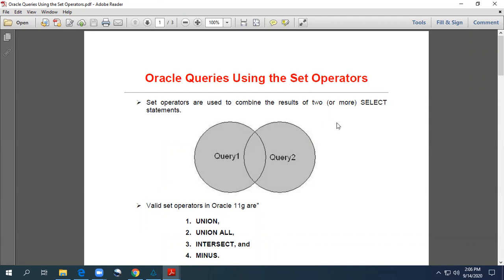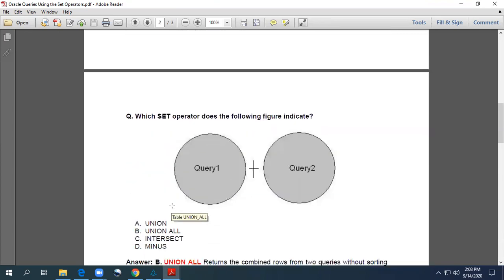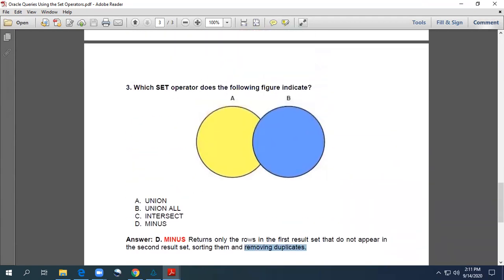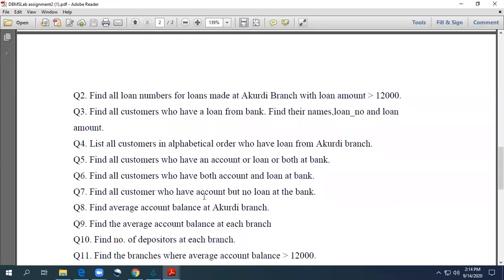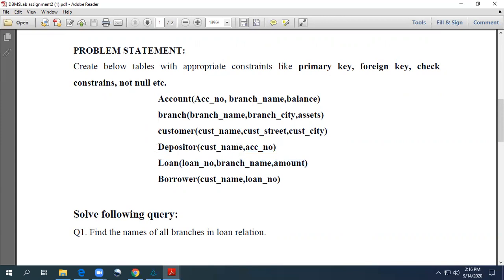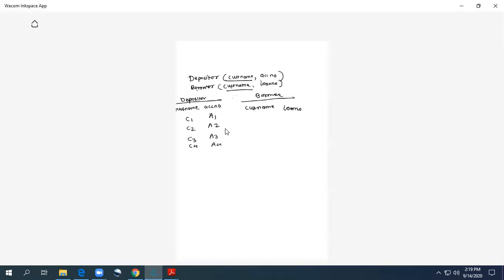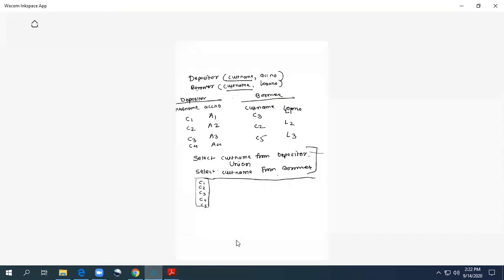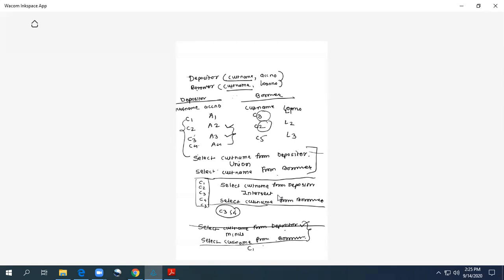SQL Course (Lecture 18): DML SELECT using SET Operators